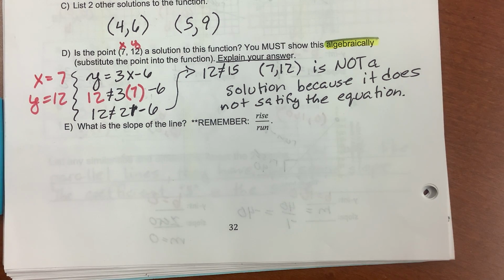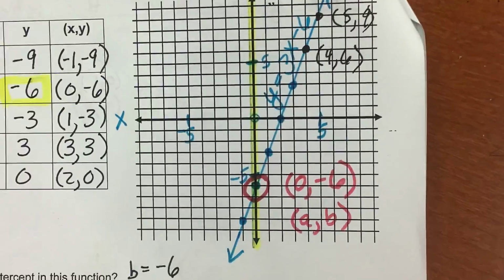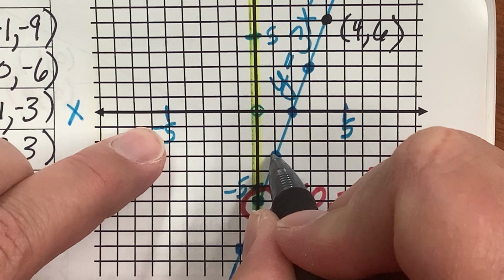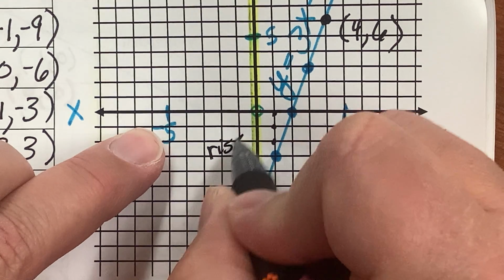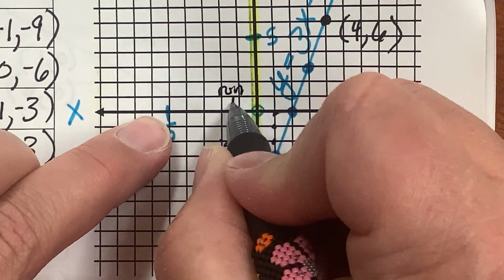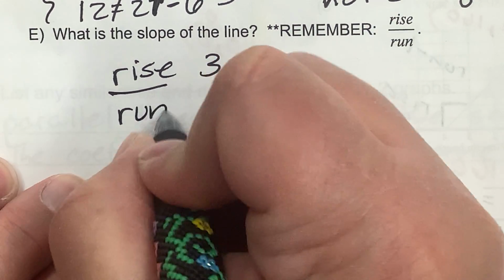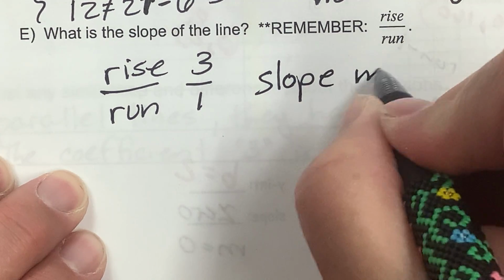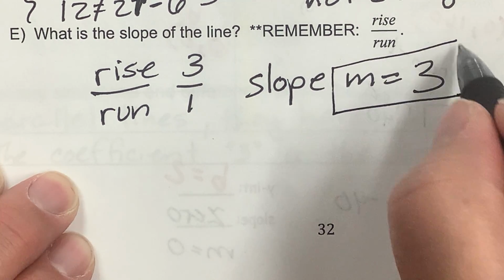U4 L10 IP Finding the y intercept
Graph a line from a table of values and use the graph to identify the y-intercept and solutions.